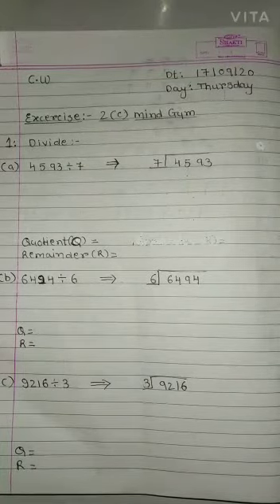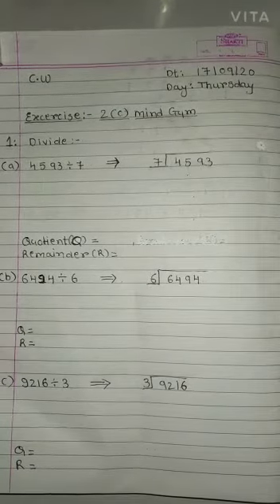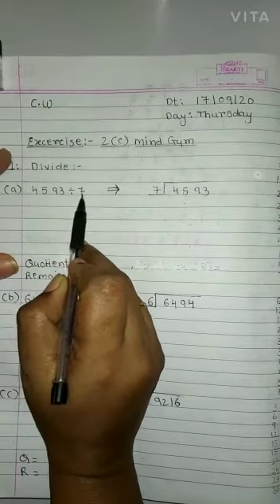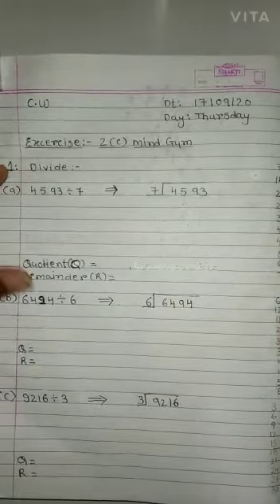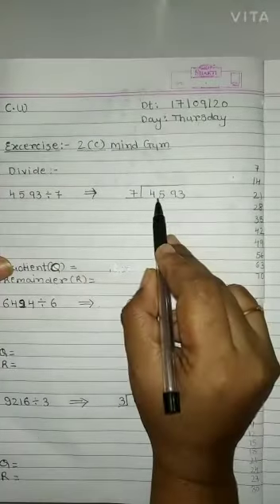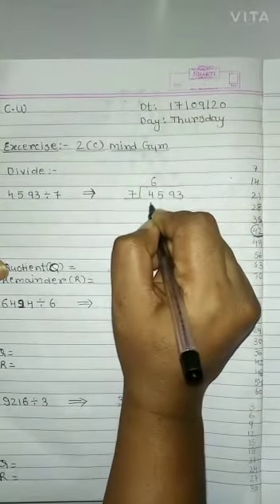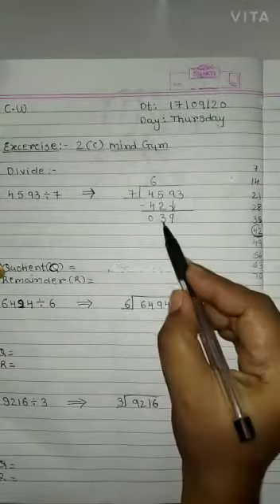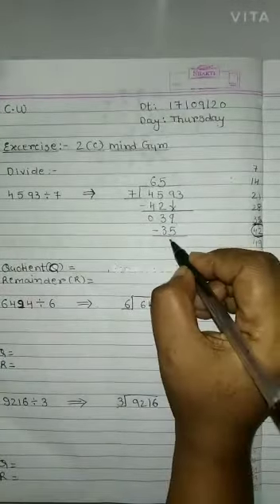Std 5th Maths Ch.2.Ex.2(c) Mind Gym.Q.no.1(Part 35)